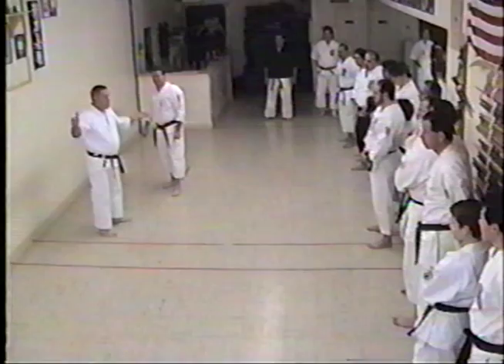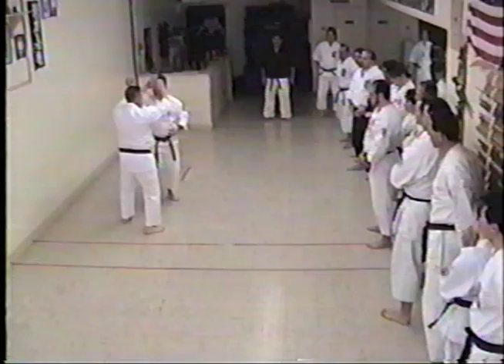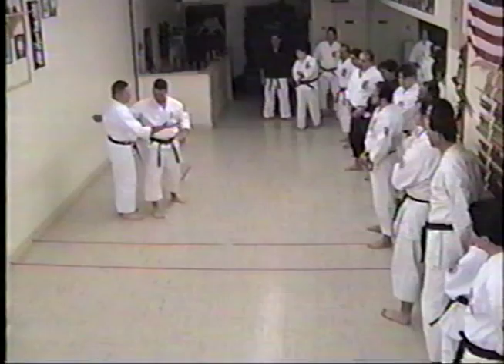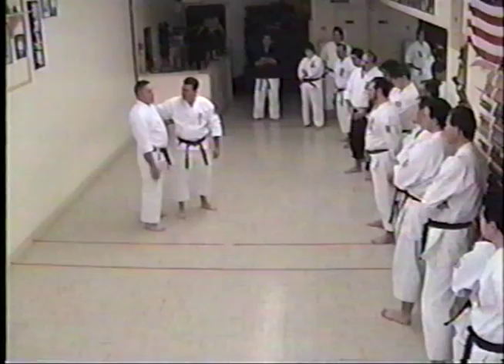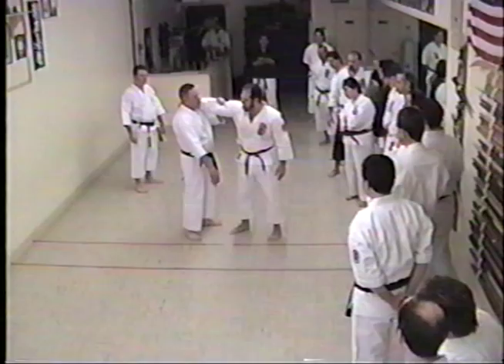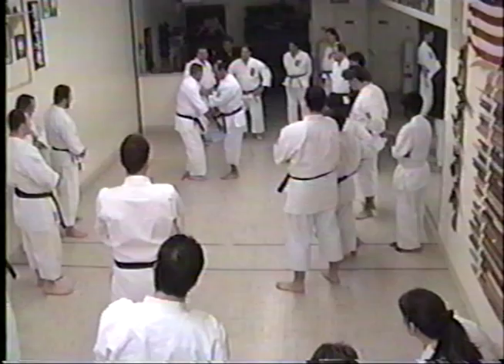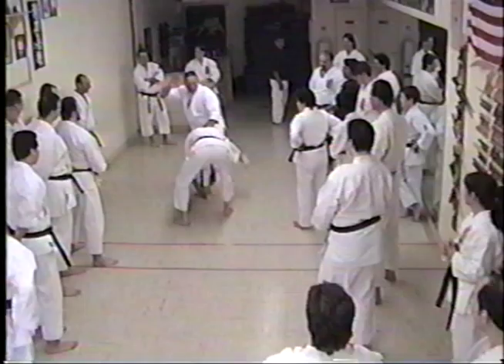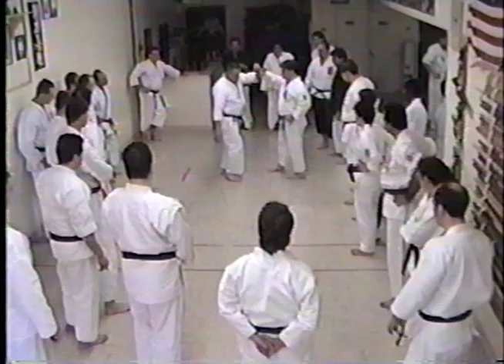Sherman Harrill Kusanku Bunkai 1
The late Sherman Harrill teaching Kusanku bunkai at the Seishinkan Dojo in New York in 1998.